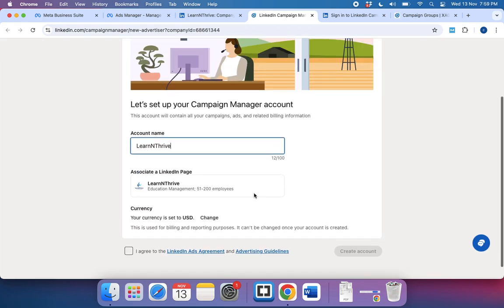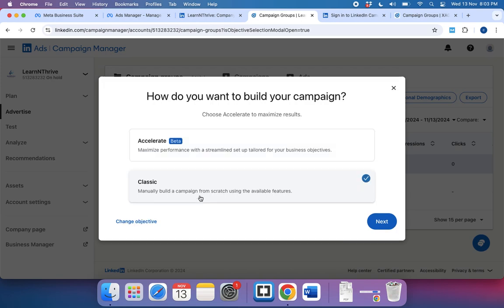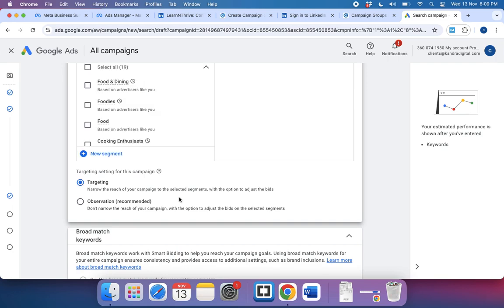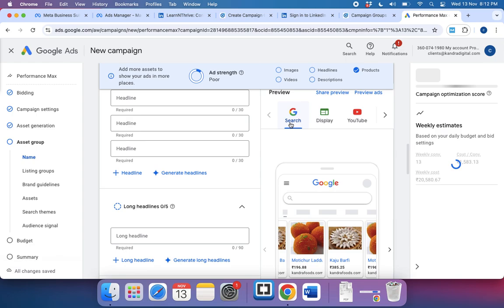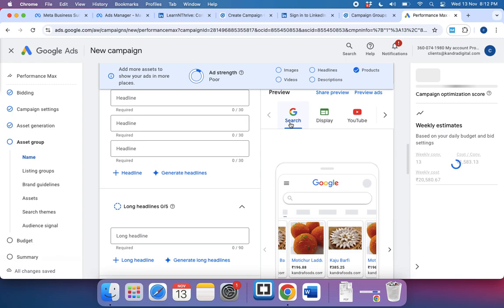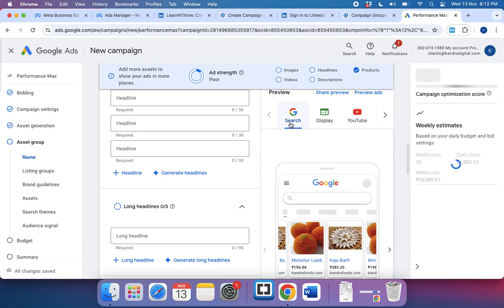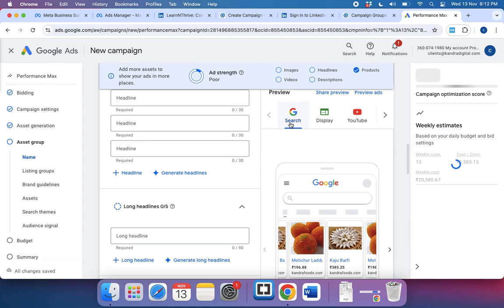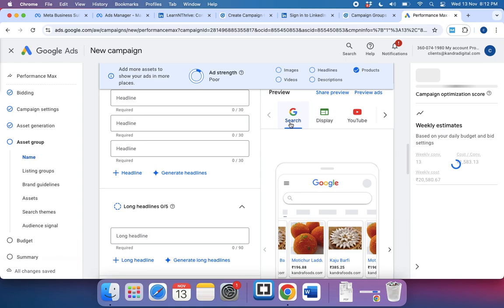C39 Linkedin Ad Account creation & Top Level Brief EC 13Nov24